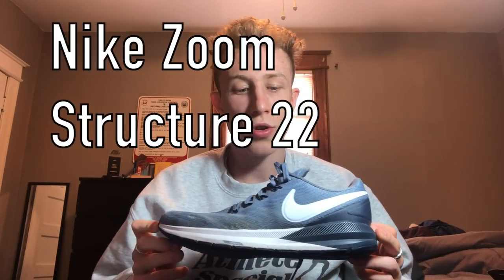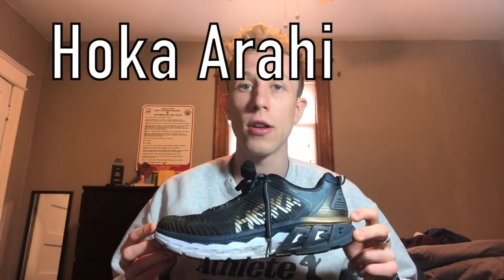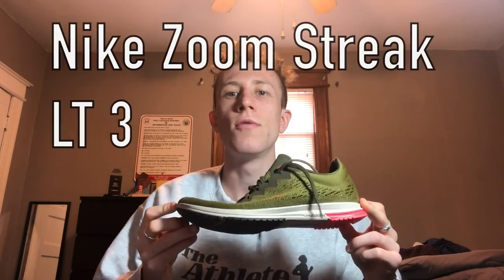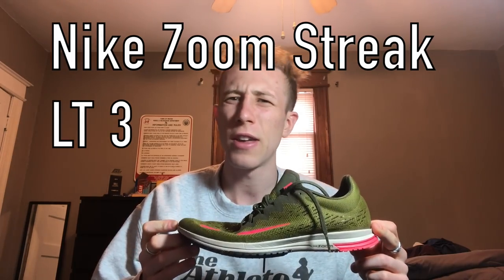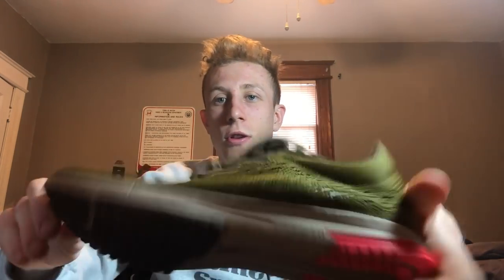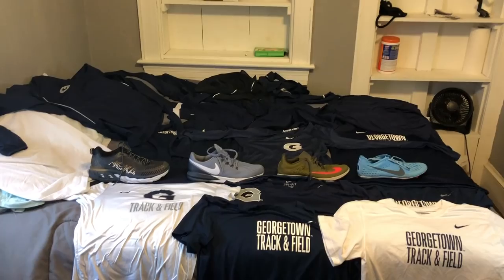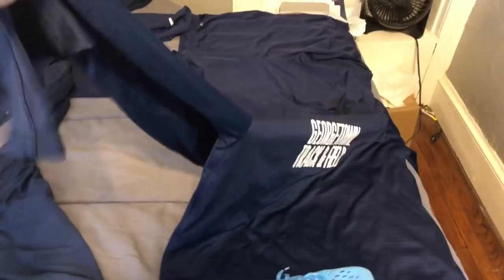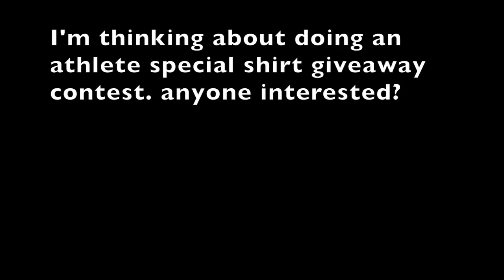GEORGETOWN TRACK GEAR DROP AND SHOE REVIEW